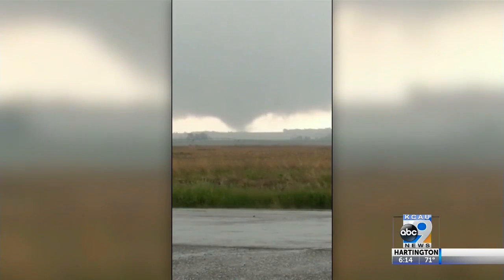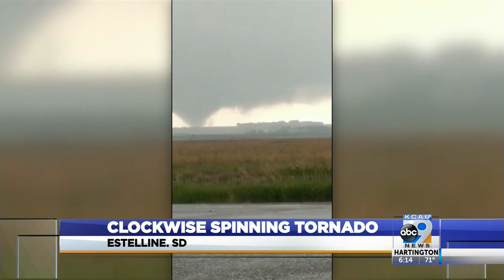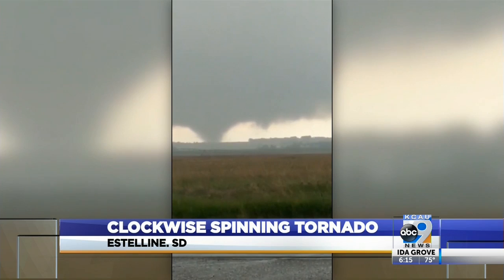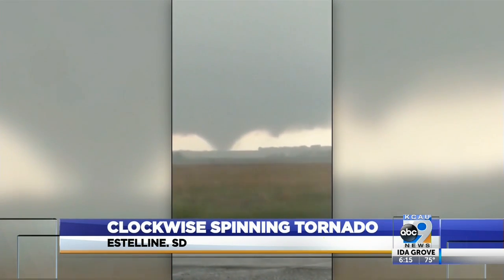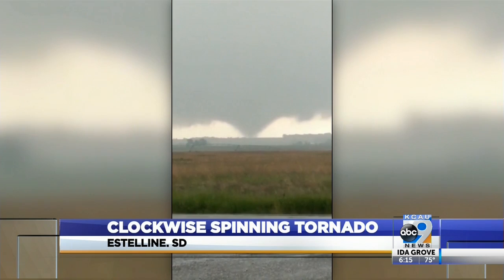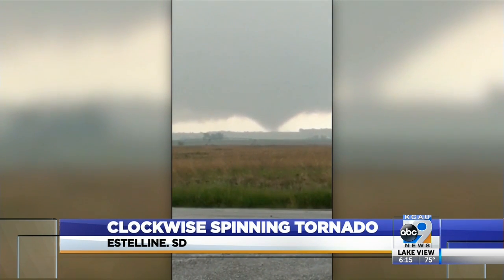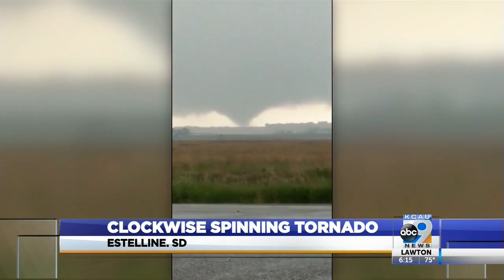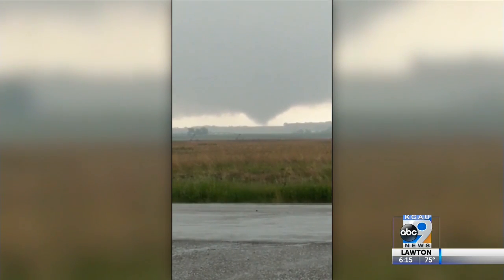Rare Clockwise Tornado in South Dakota